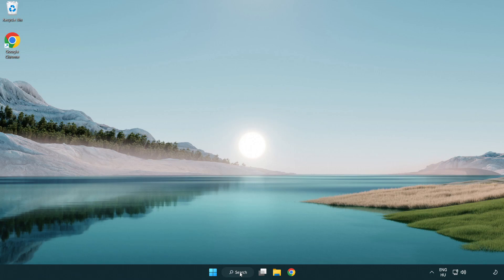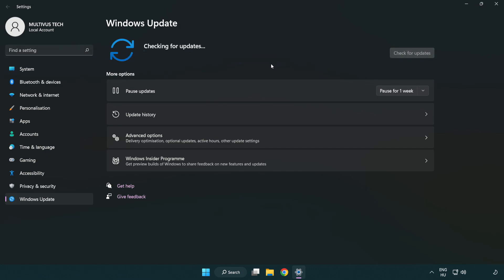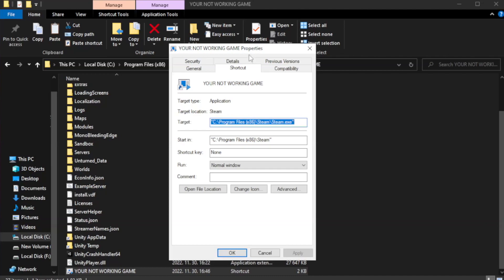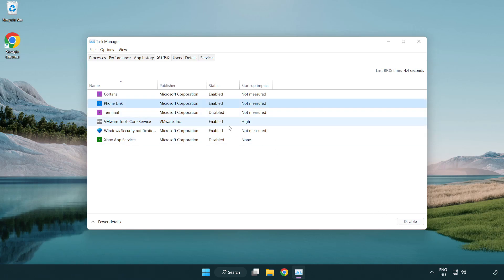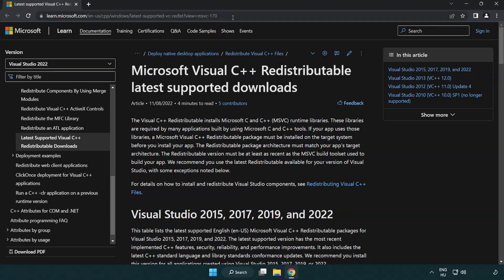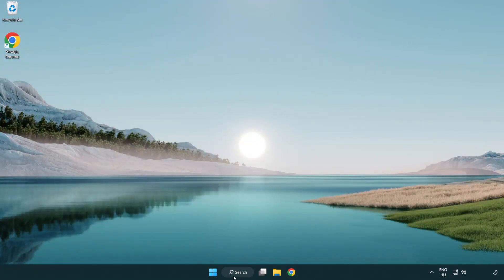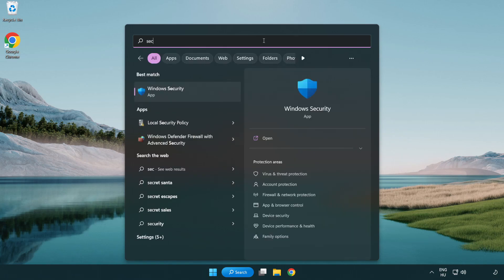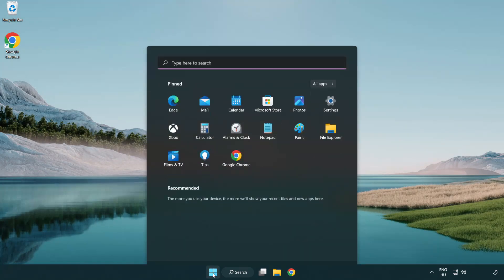FIX Sea of Thieves: 2024 Edition Crashing, Freezing, Not Launching, Stuck & Black Screen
I'm going to show How to FIX Sea of Thieves: 2024 Edition Crashing, Freezing, Not Launching, Stuck & Black Screen